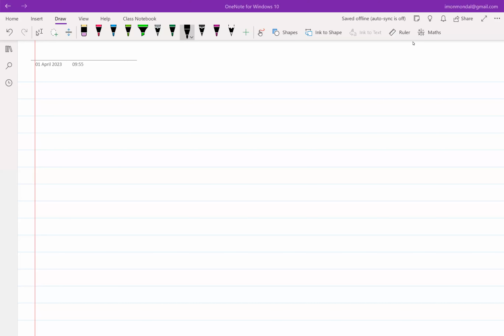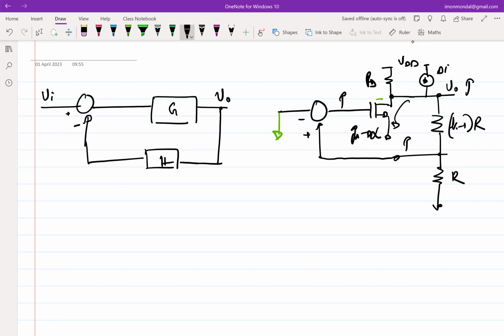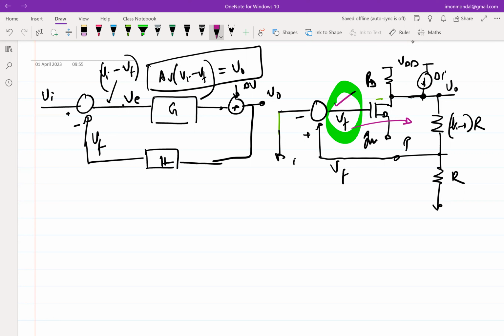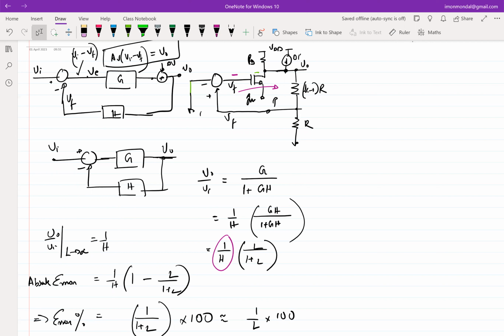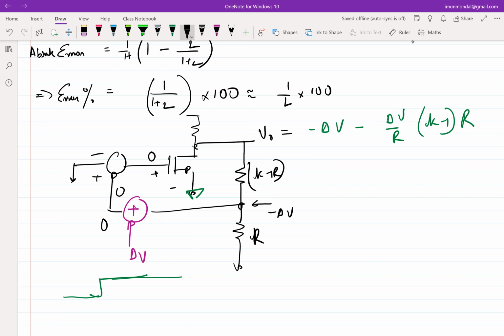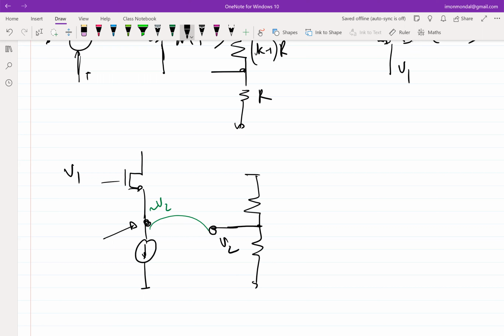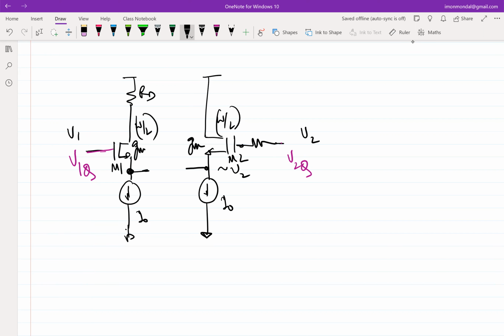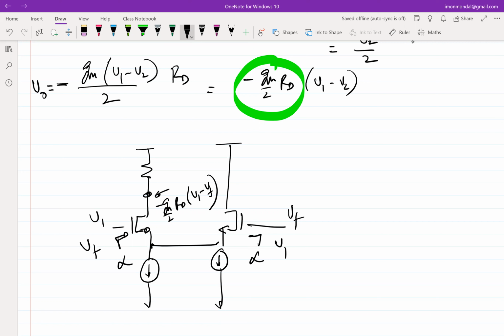Lecture 33: Synthesis of a differential amplifier to realize an error amplifier in a feedback loop.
What happens to the output of a negative feedback loop if the loop is excited at different points? We discuss this using intuition and analysis.

We also come up with an architecture to replace the common source error amplifier and the "difference block" with a circuit. This is a version of the ever popular differential amplifier.